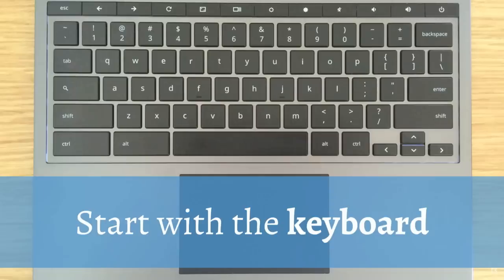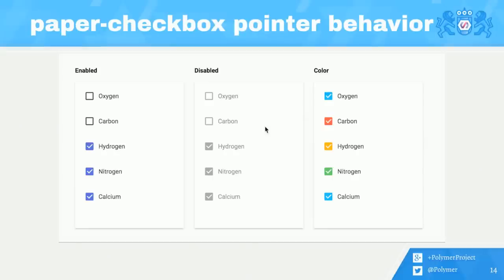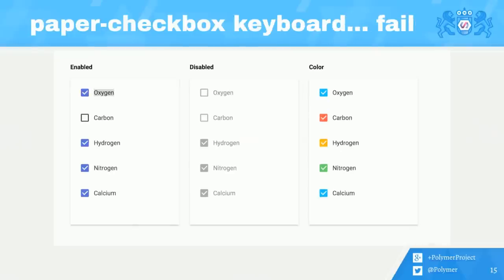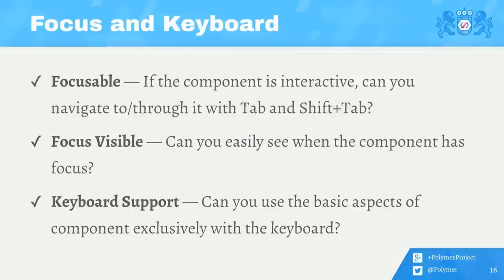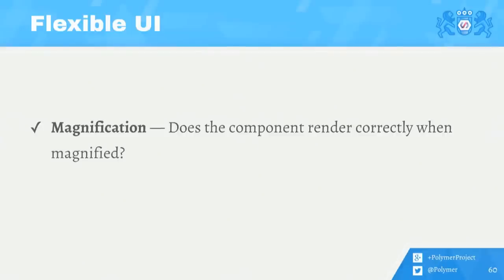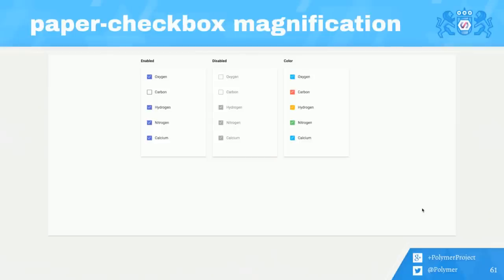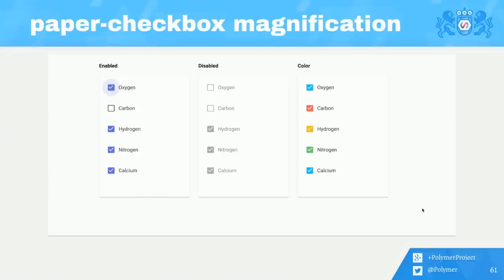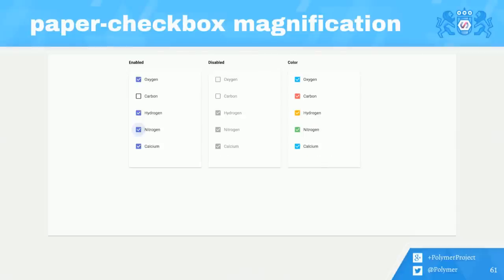A11y with Polymer (The Polymer Summit 2015)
One in six people will experience a disability at some point in their life, so it's crucial for sites and apps to work smoothly for users with a wide range of abilities. A well crafted site is usable whether or not a person can see, use a mouse, or distinguish red from green - to mention just a few of the assumptions we inadvertently make. Learn about how and why we hold the Polymer 1.0 widget set to a high bar for accessibility, and how you can use the Polymer libraries to create your own accessible custom elements.